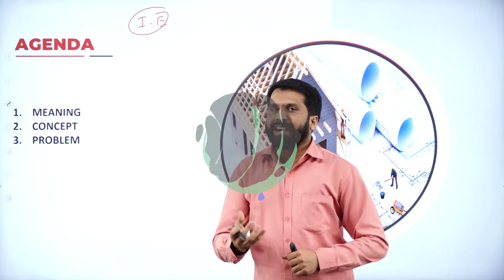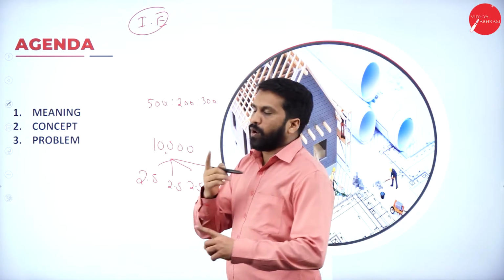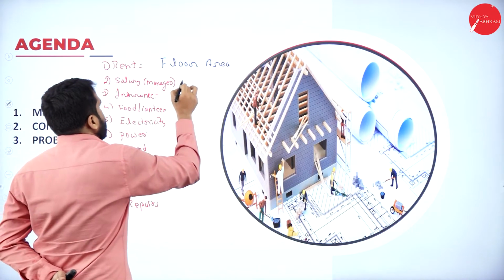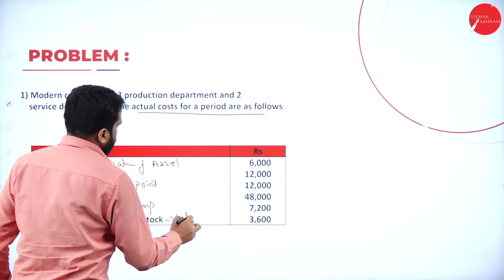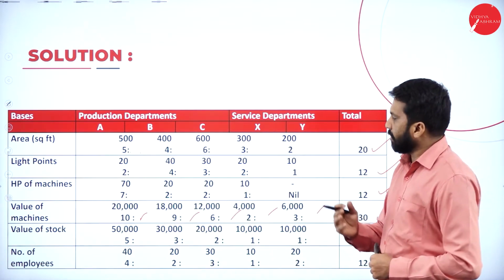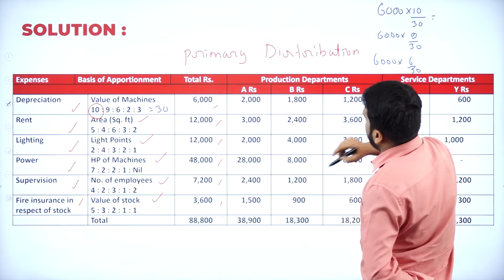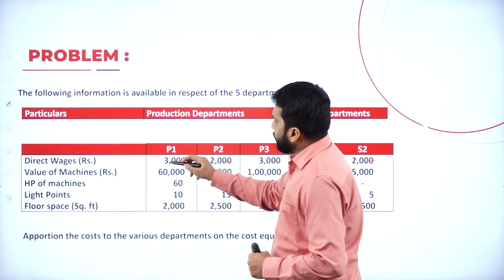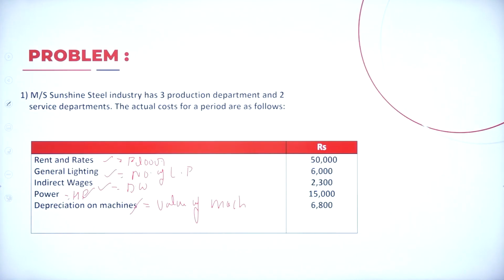DAY 46 | COST ACCOUNTING | III SEM | B.B.A | OVERHEAD | L1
Course : B.B.A
Semester : III SEM
Subject : COST ACCOUNTING
Chapter Name :  OVERHEAD
Lecture : 1